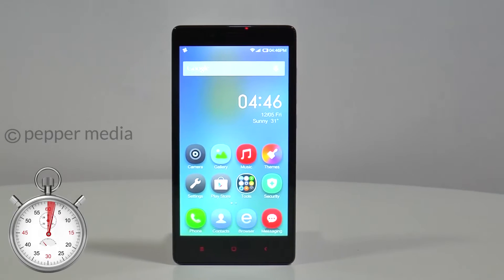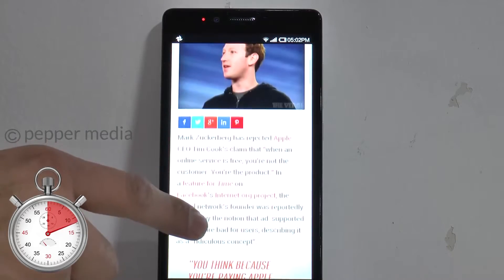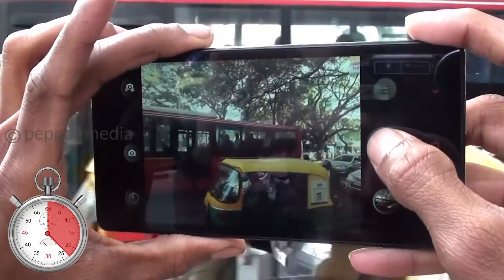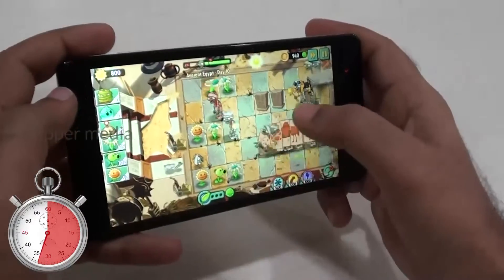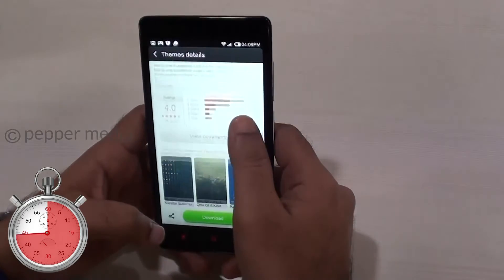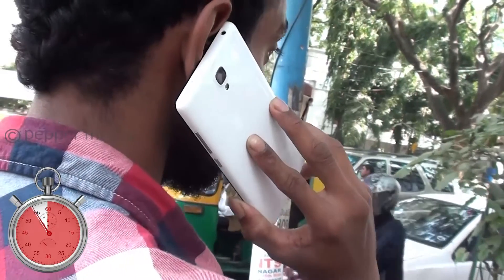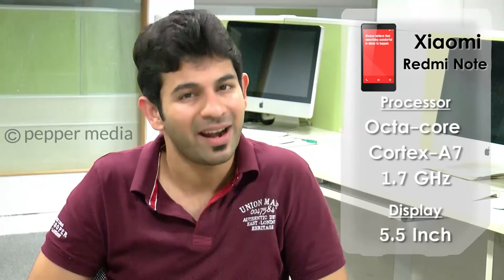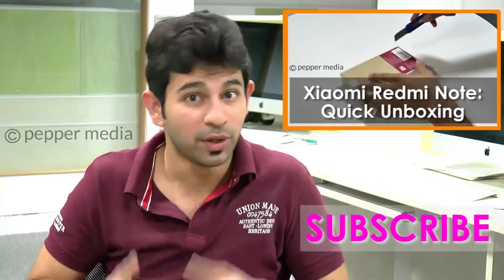Xiaomi Redimi Note: One Minute Review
Our quick yet detailed review of the Xiaomi Redmi Note, which is priced at Rs.9000. It's a great phone to consider if you're looking for a good phablet on a budget.

Tic Tac Tech offers quick smartphone and tablet reviews, comparisons and buying guides. If you want to make an  informed choice in seconds, check out our quick yet detailed videos that focus on nothing but the best technology products for you. Our unique offerings include one minute reviews, quick comparisons and a monthly price guide that helps you choose smartphones in specific price brackets.